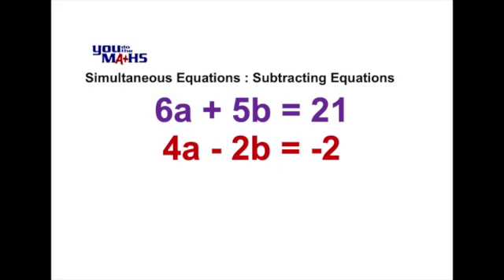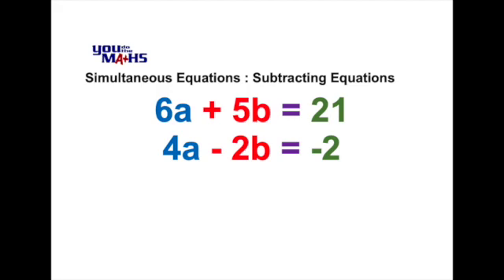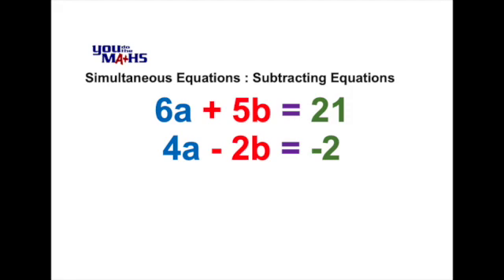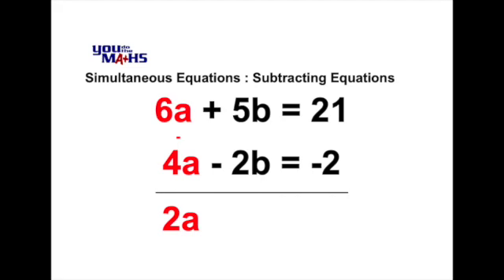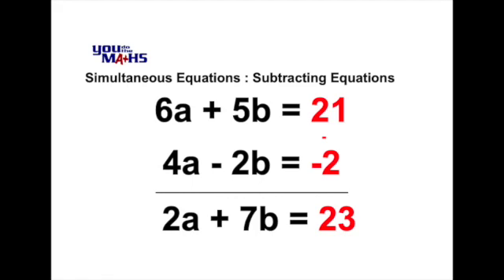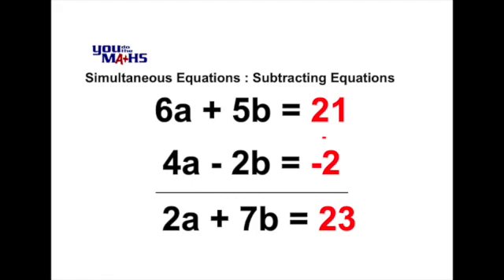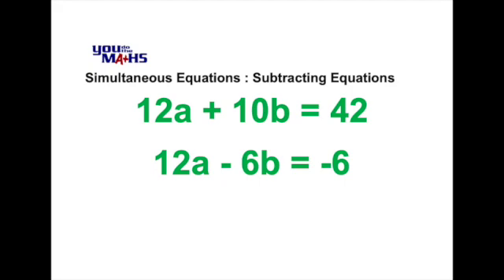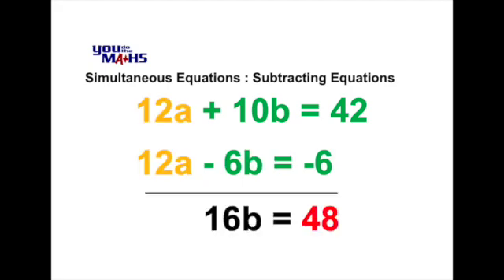Simultaneous Equations : Subtracting Equations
This video shows how to subtract one equation from another equation. This is a skill which enables the use of the elimination method when solving simultaneous equations.